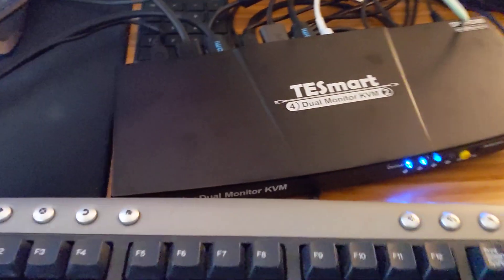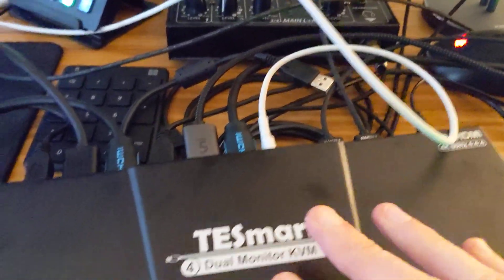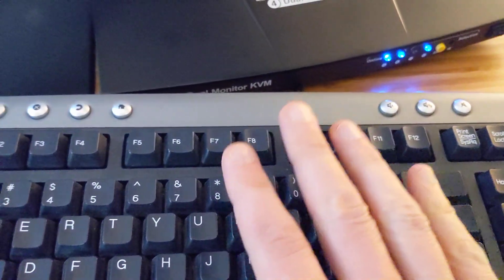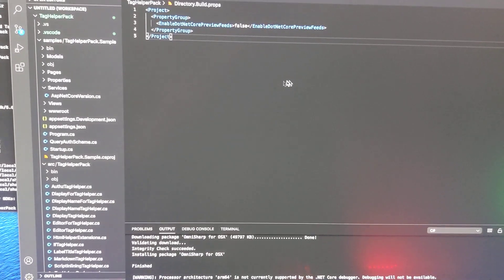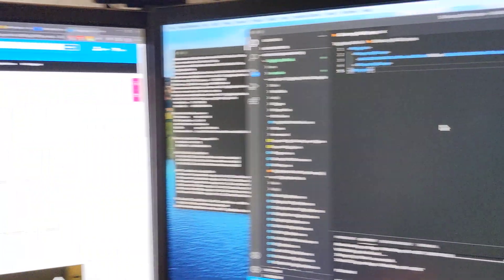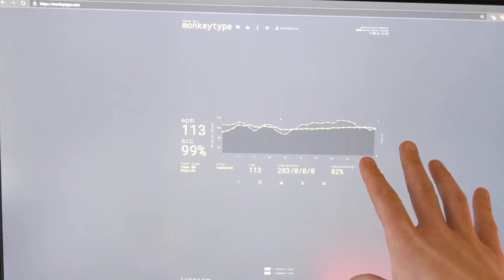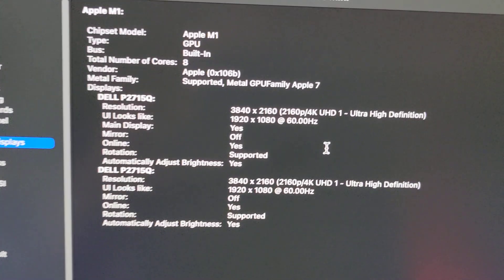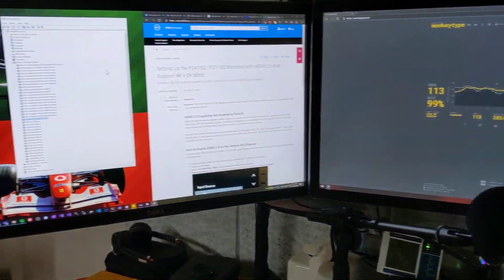4K60Hz Dual-monitor KVM for under $200? TESmart DP+HDMI Dual-monitor KVM first impressions w/ PC&Mac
First impressions of the TESmart DisplayPort + HDMI 4x2 Dual Monitor KVM Switch which I just got overnight from Amazon (link below).

I recently added a Mac Mini (M1!) to my desk setup and am looking for a way to integrate it such that I can quickly and easily switch my displays and input devices between the PC and Mac while maintaining full fidelity. That means 4K at 60Hz on two monitors (the third will remain exclusively plugged into the PC).